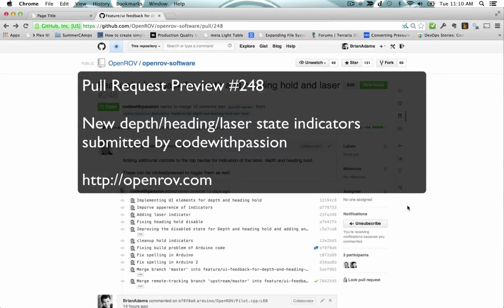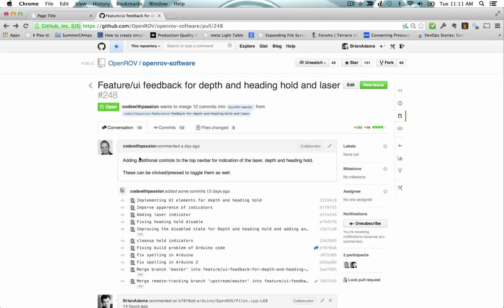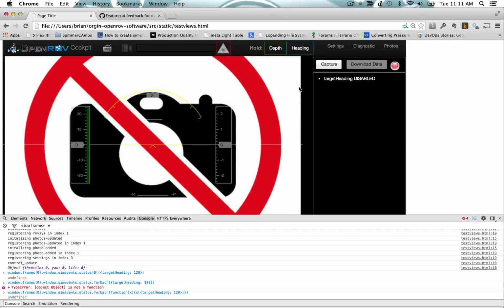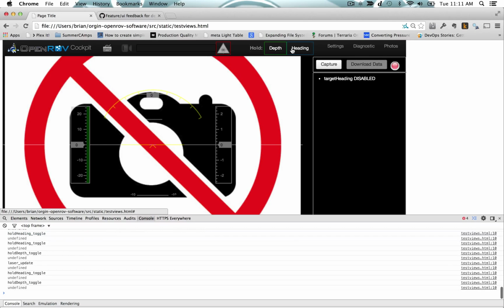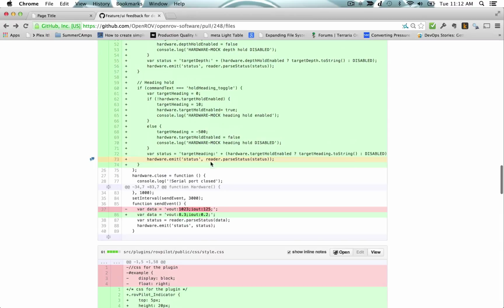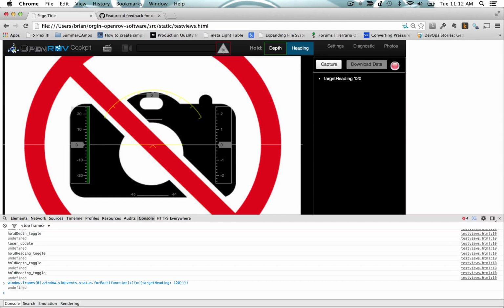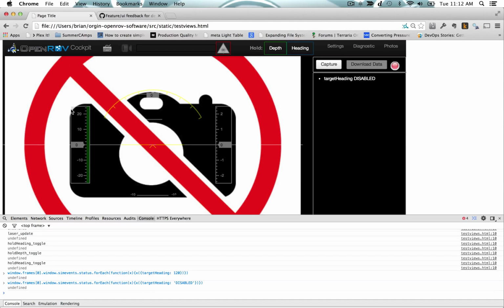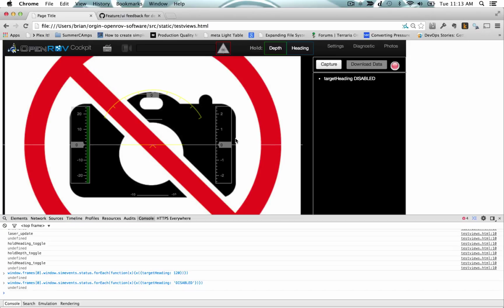Pull Request Preview #248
codewithpassion has submitted yet another feature update. This time we have new visual indicators for laser, heading and depth hold.  Coming to a future cockpit software release!